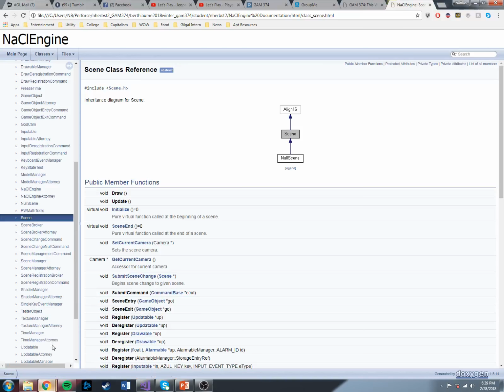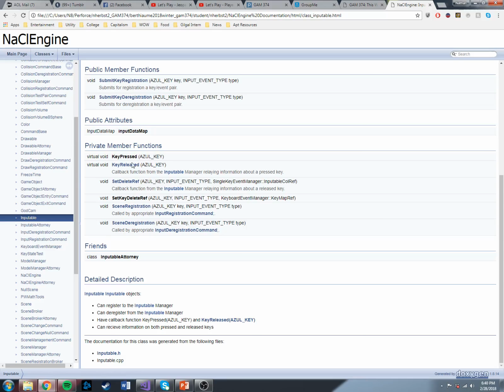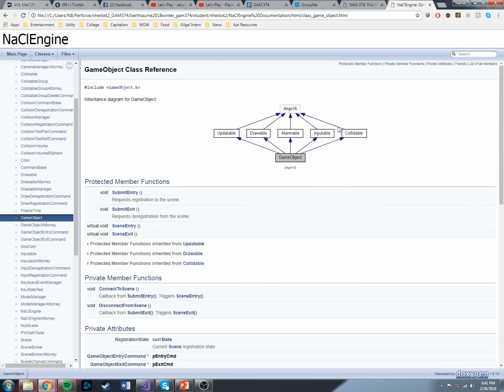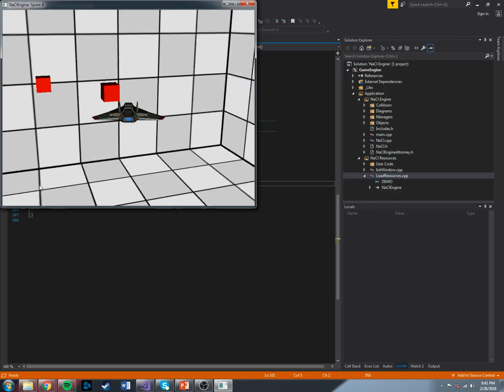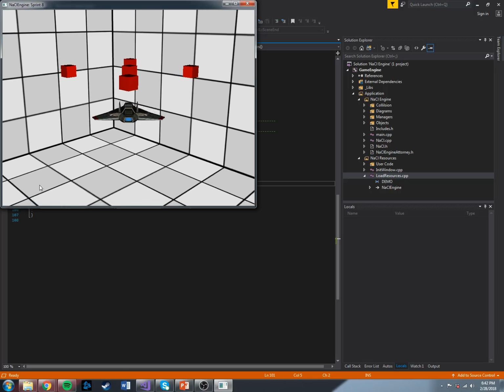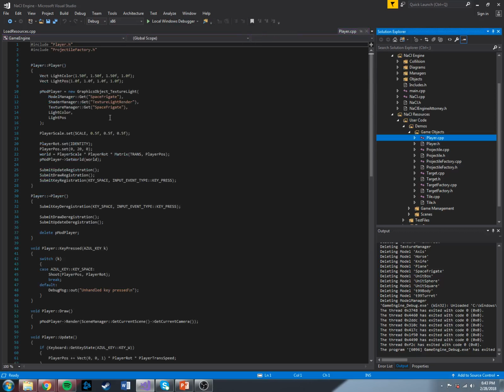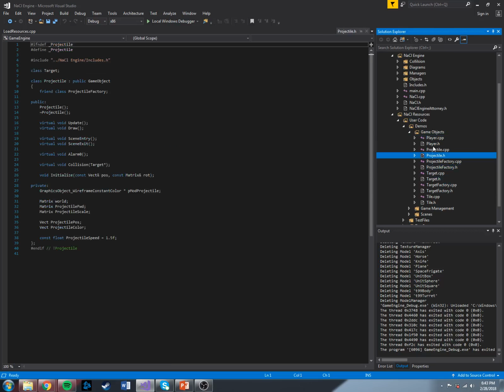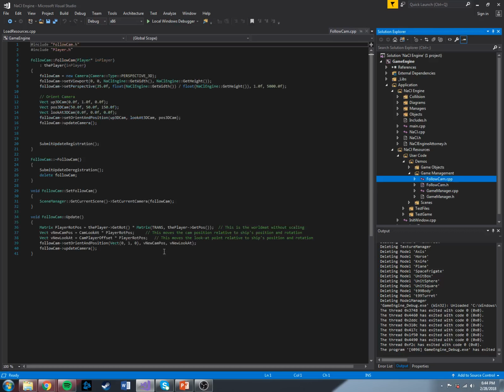GAM 374 Sprint 8